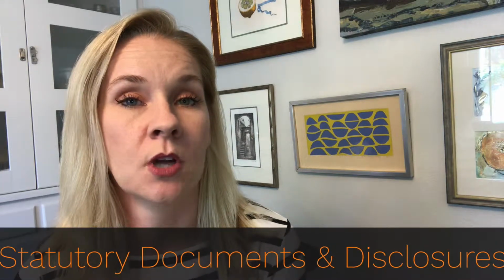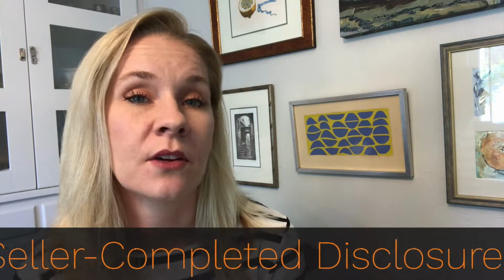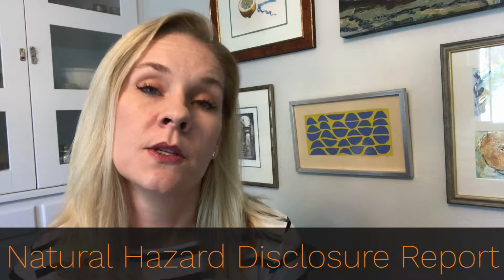Episode 6: Buyer's Introduction to a Disclosure Package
Here is a brief introduction to all of the sections in a disclosure package.